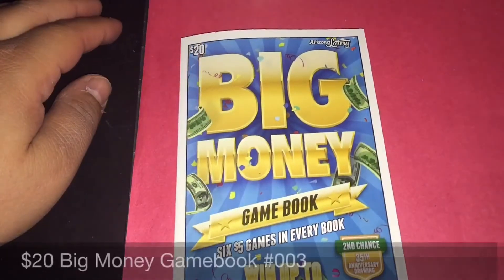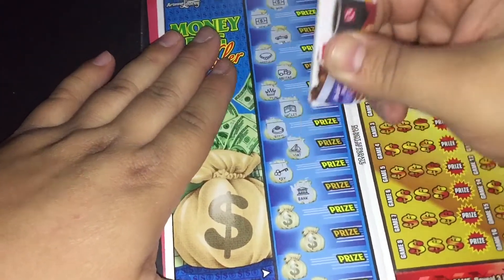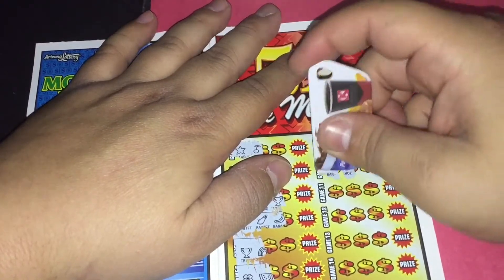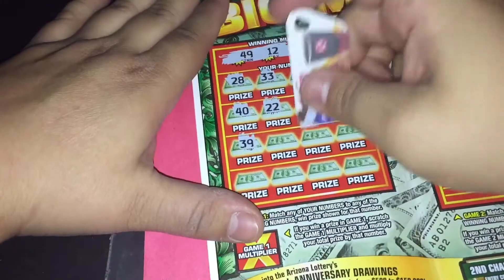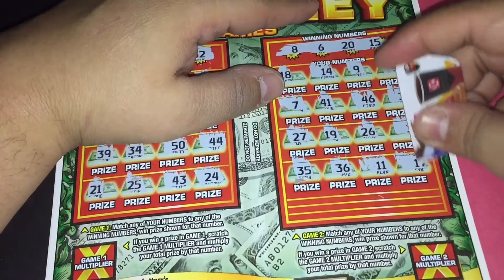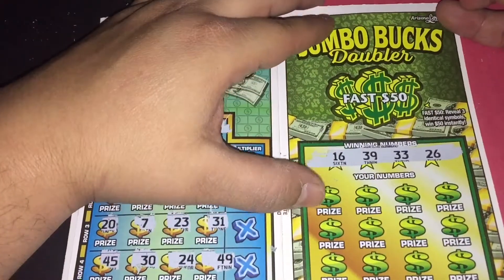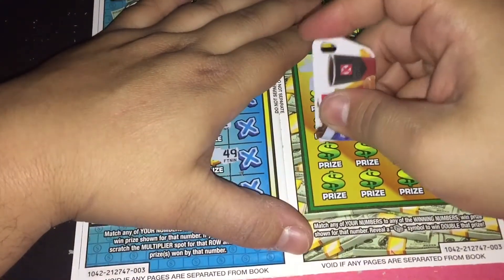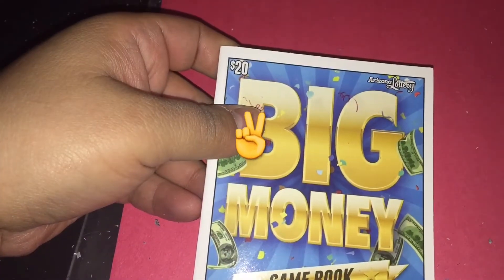Finally!! The $20 Big Money Game Book!!! Wish me luck!!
Trying my luck again with the Big Money Gamebook from the Arizona Lottery!